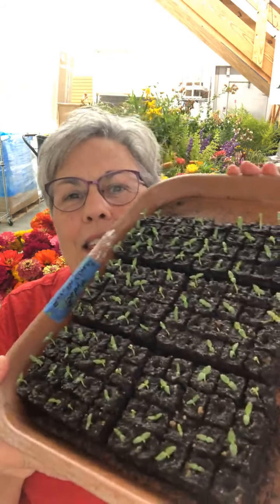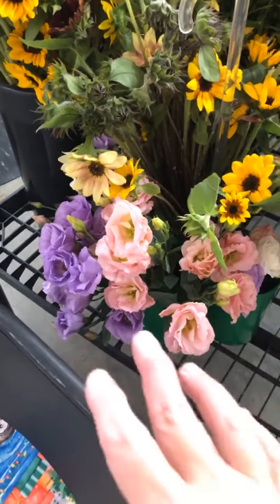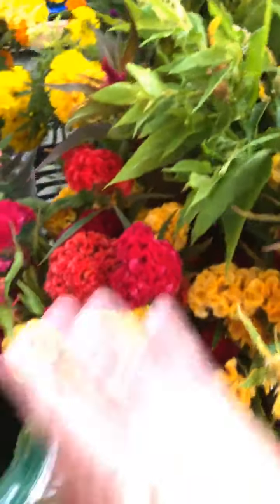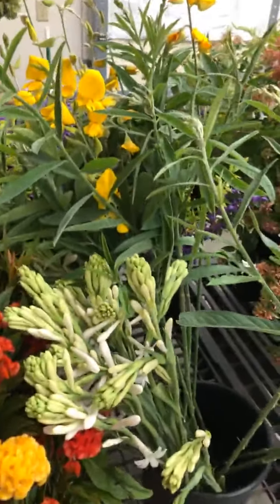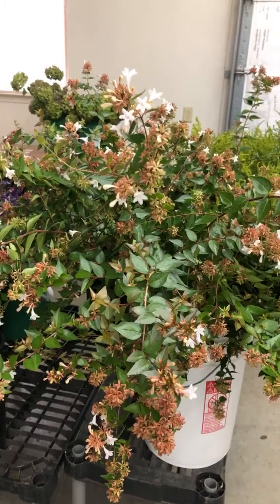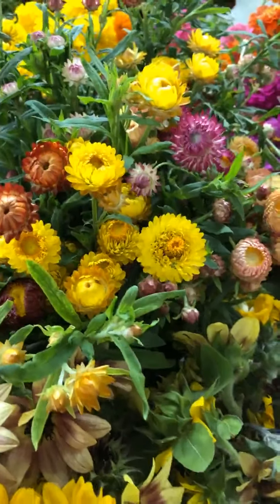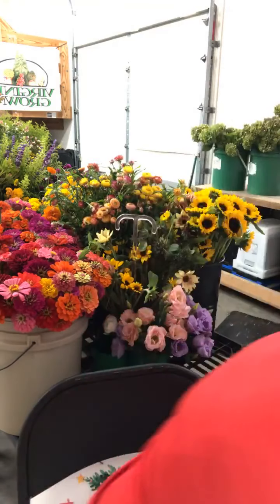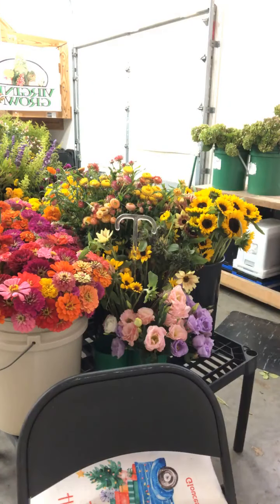Ask a Flower Farmer Replay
Have questions after viewing the replay?